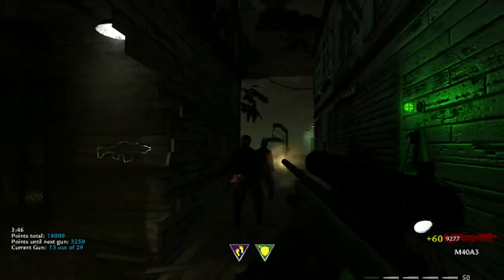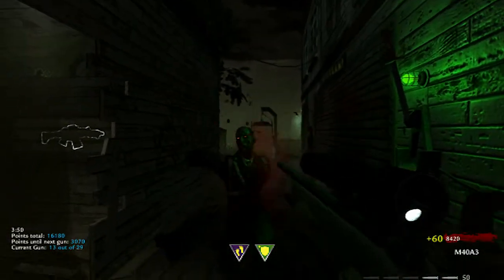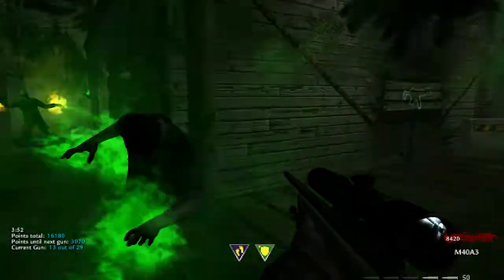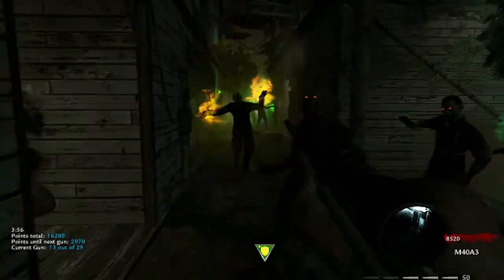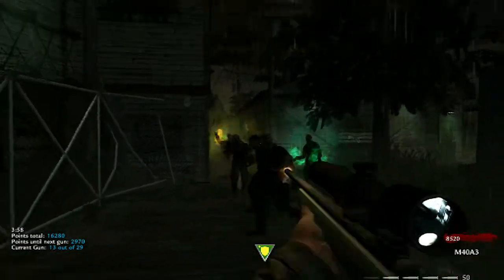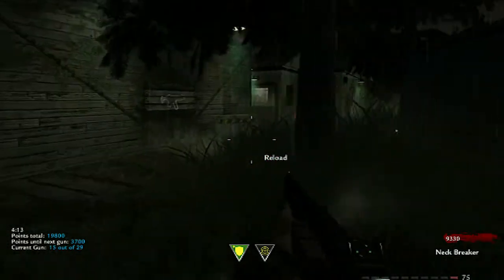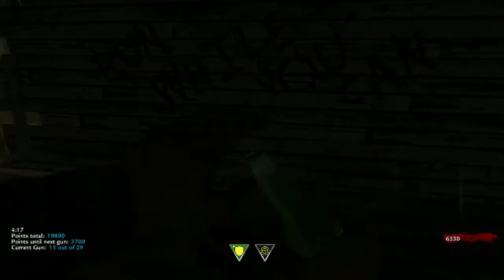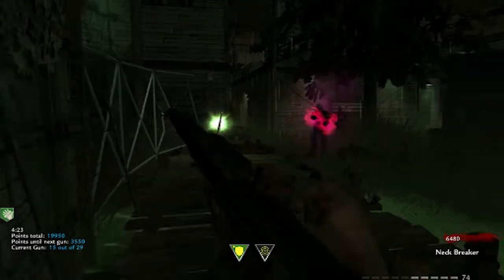Zombies Comosea Slight of hand found